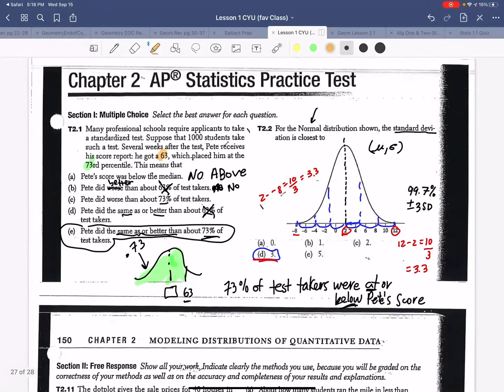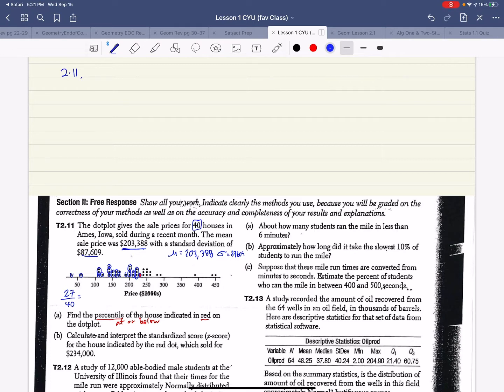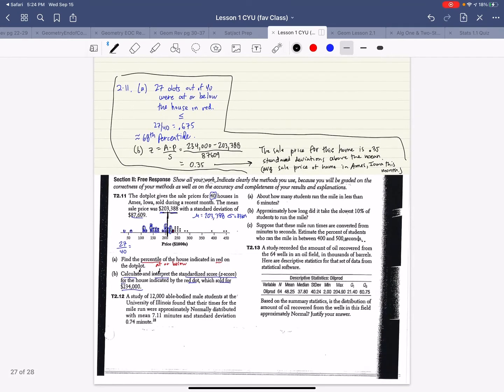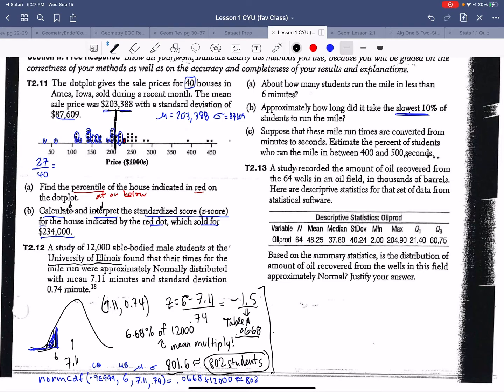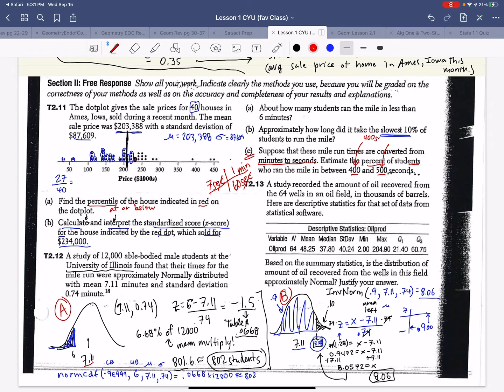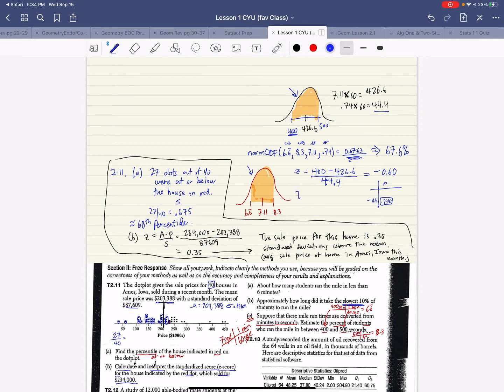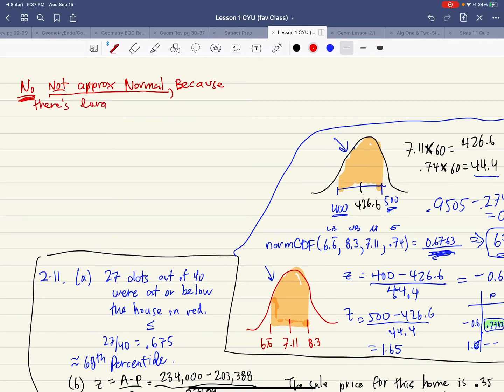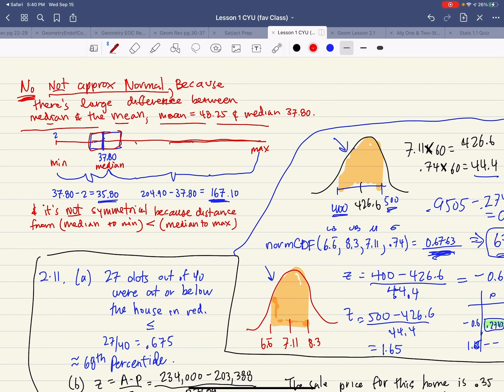Stats Ch2 Practice Test Free Response